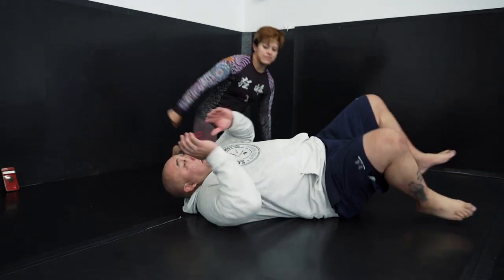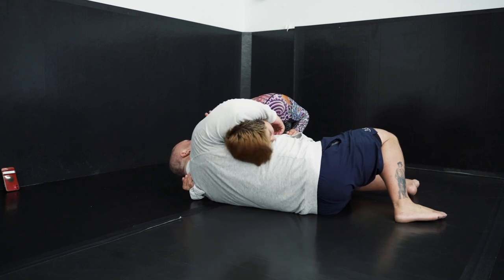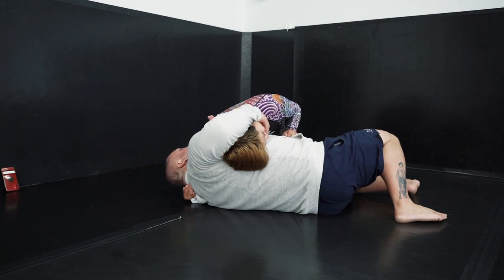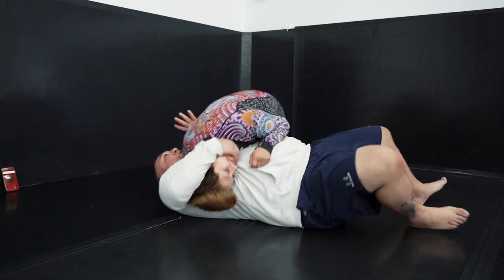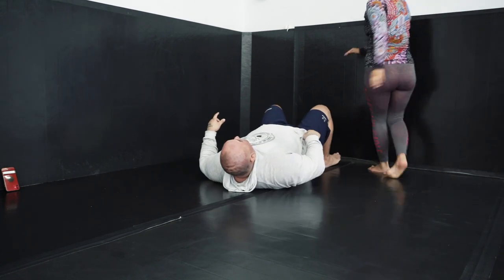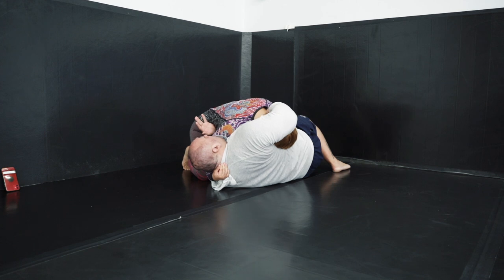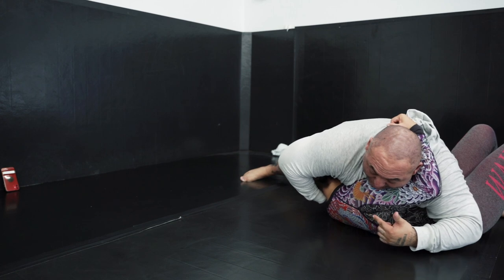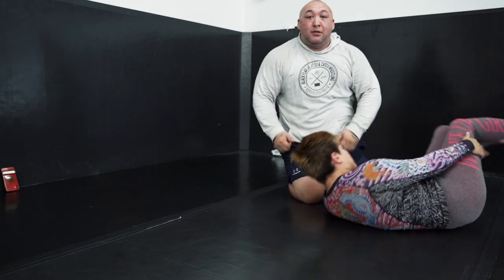Technique Talk: Chin Strap Sweep from Bottom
Black Flag Submission Company head coach, Gilbert Olivas, breaks down a nasty sweep from bottom...and then adds a nice neck crank at the end.